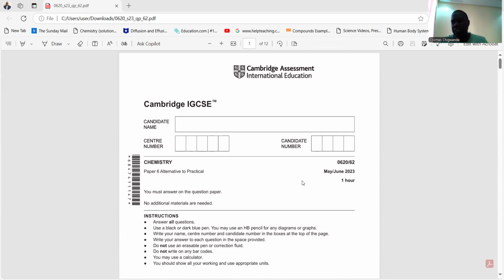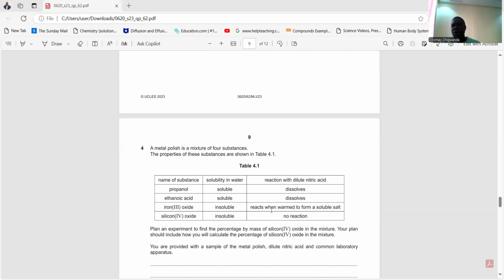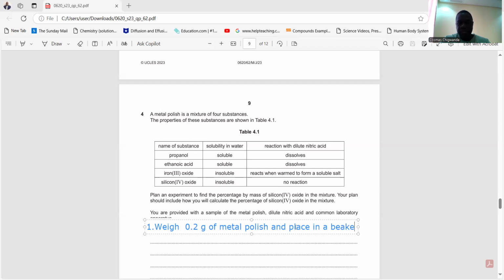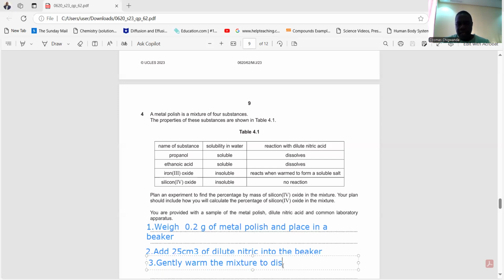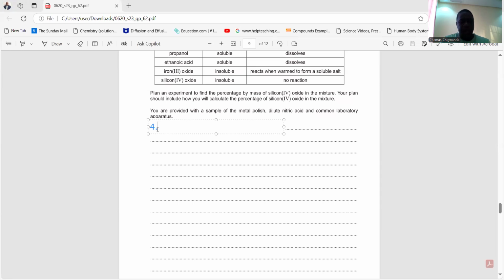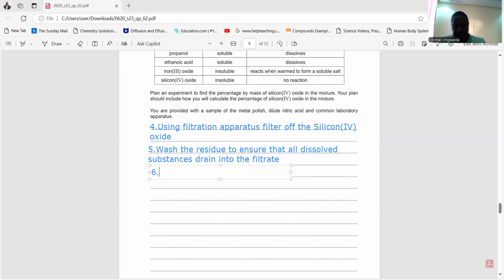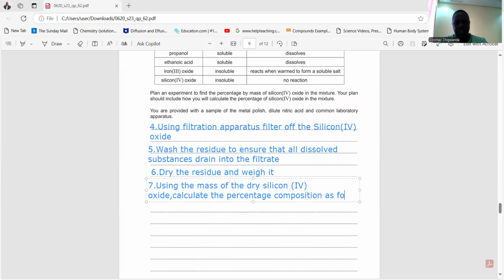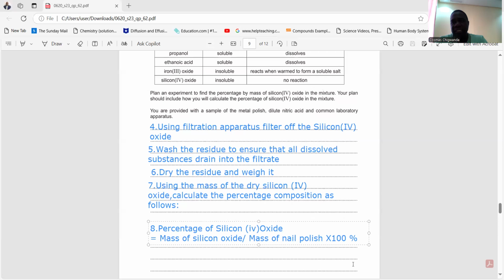Chemistry Igcse Paper 6 Revision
Revisit how to answer the question on planning an experiment in the Alternative to Practical Paper (0620/61)